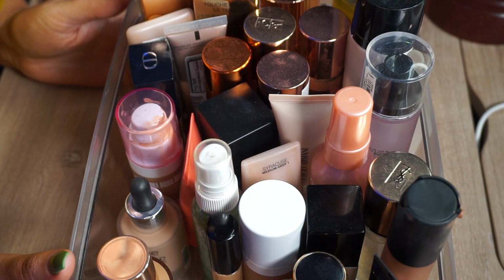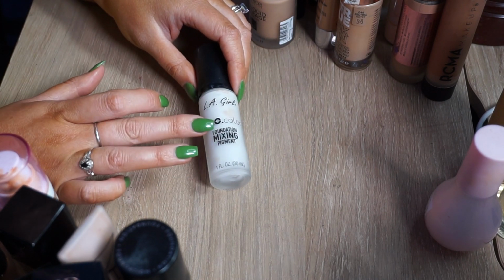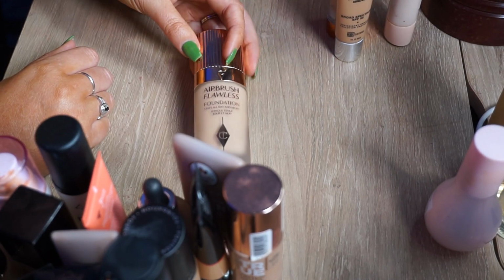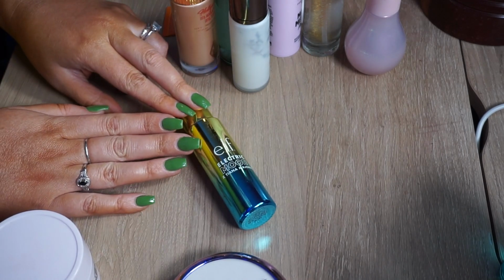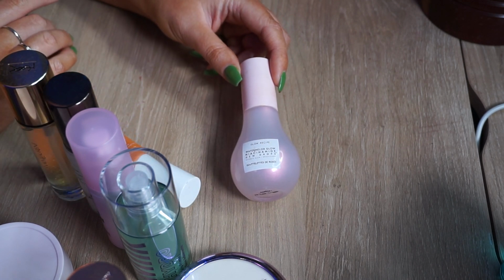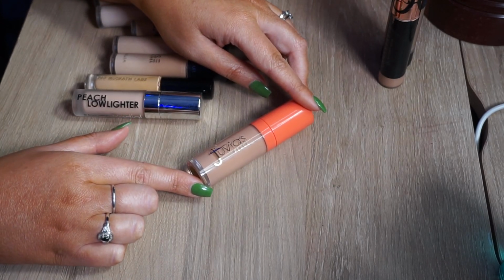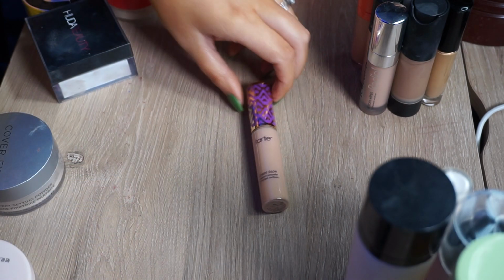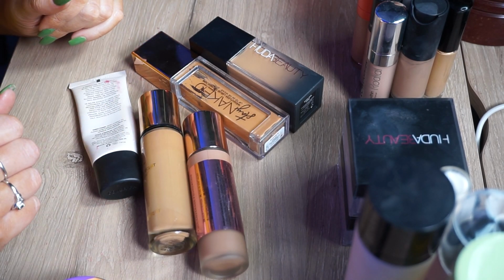MY COLLECTION | PRIMERS, FOUNDATIONS, CONCEALERS, POWDERS, & SPRAYS + MINI DECLUTTER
PRIMERS:
HOURGLASS MINERAL VEIL PRIMER

FOUNDATIONS:
NYX BORN TO GLOW
PROFUSION FEEL GOOD SKIN
DOSE OF COLORS MEET YOUR HUE
RCMA LIQUID
EX1 INVSIWEAR

CONCEALERS:
ELF CAMO

POWDERS:
HUDA BEAUTY EASY BAKE

MAKEUP MIST:
PIXI GLOW MIST